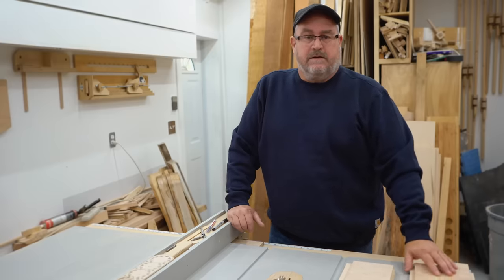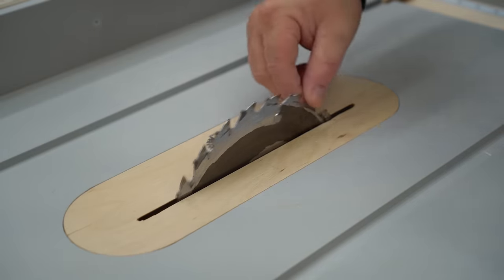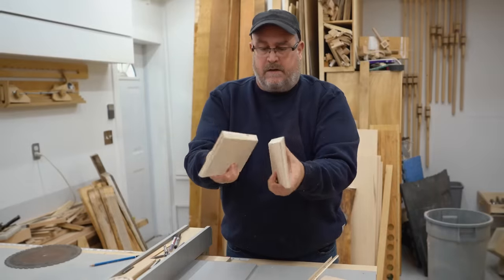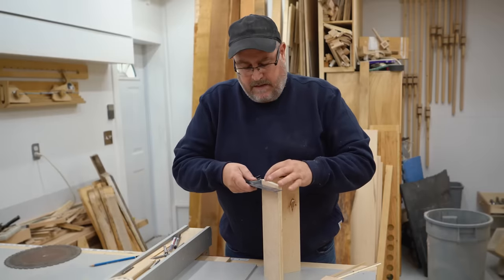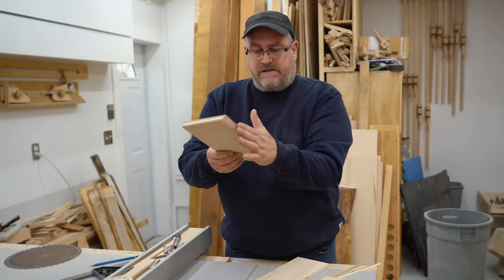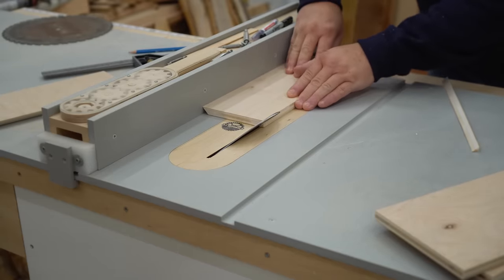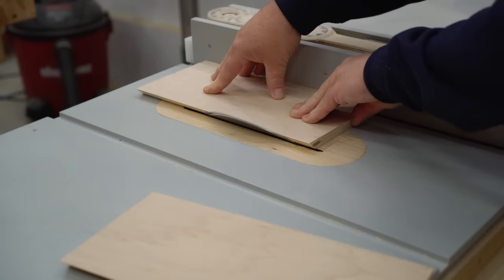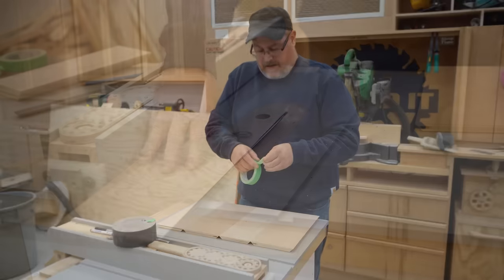How To Cut Perfect Long Miters on the Table Saw - Woodworking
Three key factors to successfully cutting clean miters:
1 - Well tuned saw. Doesn't matter how expensive your saw is, as long as it's aligned properly
2 - SHARP blade. This is critical. If the blade isn't sharp, it'll overheat and deflect and ruin the cut. I made a video on how I sharpen my own blades
3 - Zero clearance insert, mostly for safety sake. The offcuts from a bevel cut are wedge shaped and if one gets jammed in an open gap  next to the blade, kickback can result.
I like to recut my miters even if they fit well on the first pass. That reduces the stress on the saw and results in a cleaner cut when using a sharp blade. Start with parts that are slightly oversized and fine tune the fit as shown in the video.
On September 26th, with a Master of Architecture Degree from Harvard University, Frank Howarth from The Makers Mob will be launching a new woodworking design series.  In this 4 week woodworking series Frank will cover everything that you need to know to understand the fundamentals of woodworking design.